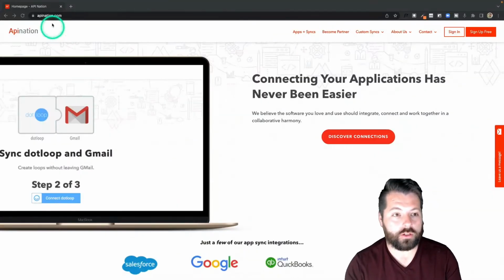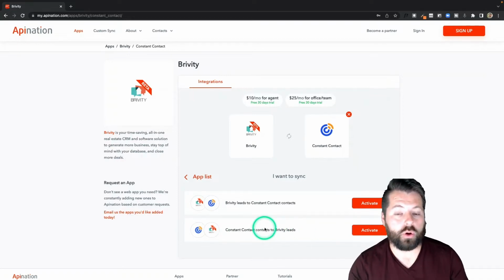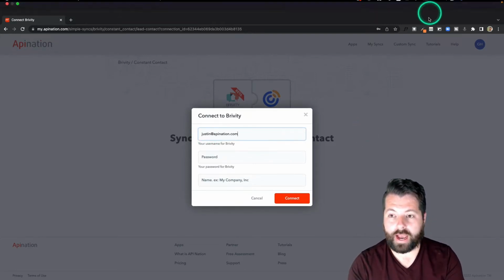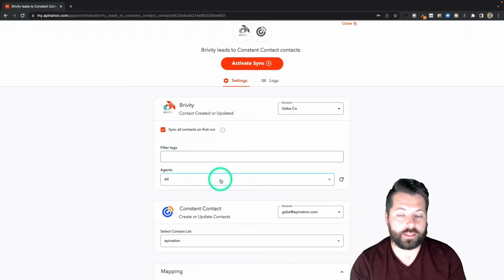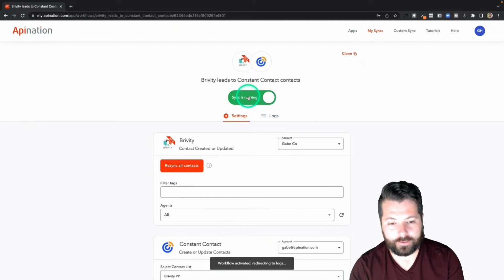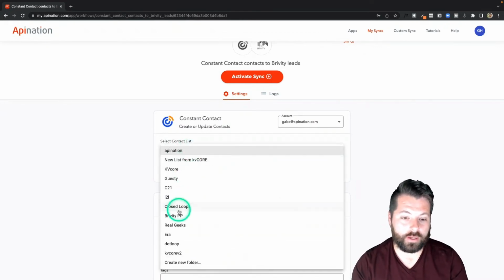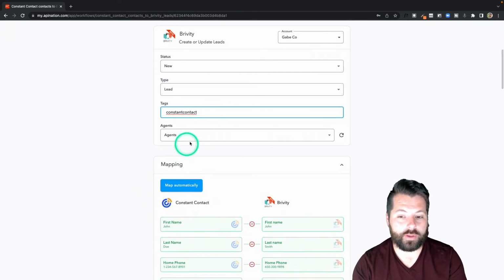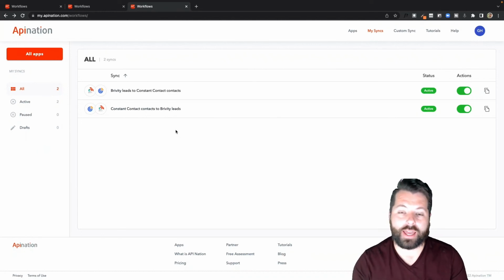How to Sync Brivity Contacts with Constant Contact — Two Way Sync with your Email Newsletter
You can now have leads that you've collected in Brivity, added to your Constant Contact List, instantly.

With this Brivity and Constant Contact automation you can now spend more time generating leads and qualifying them and less time managing contacts emails, copying and pasting, importing and exporting etc.